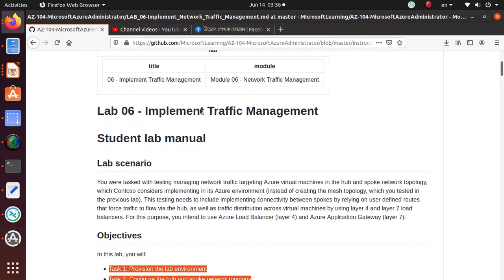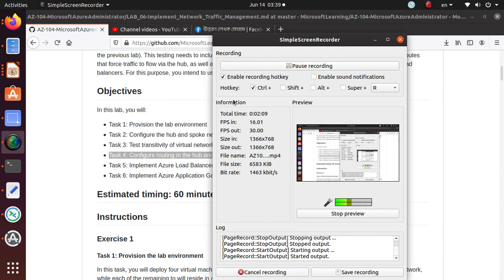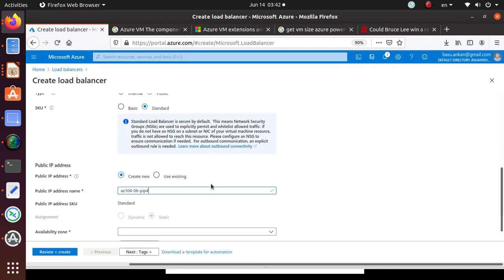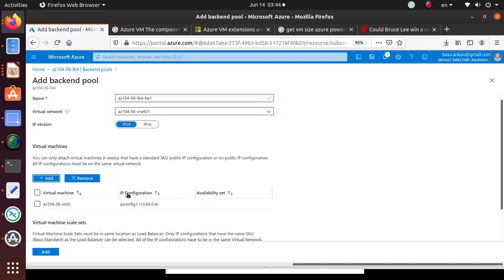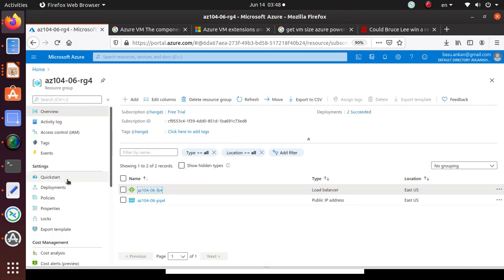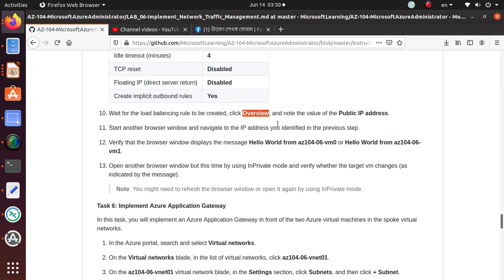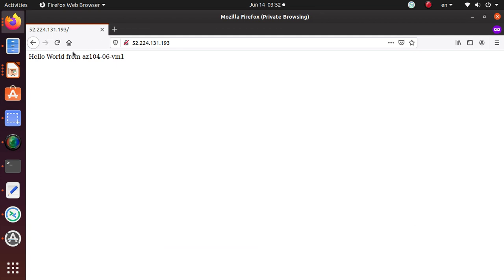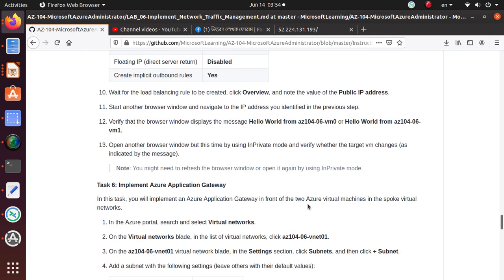AZ104 Lab 06 Implement Traffic Management Task 5: Implement Azure Load Balancer -Azure Administrator